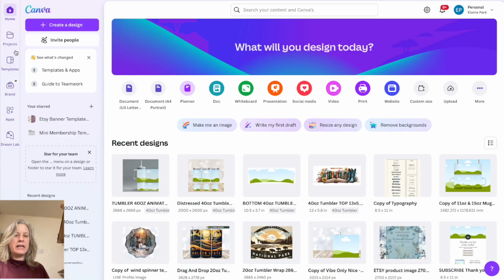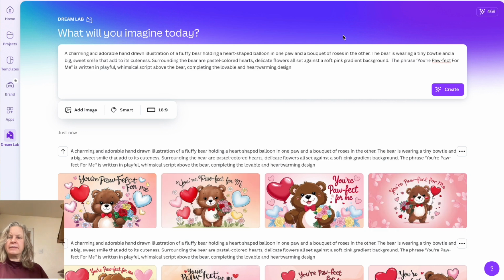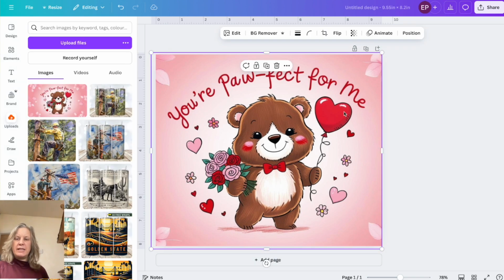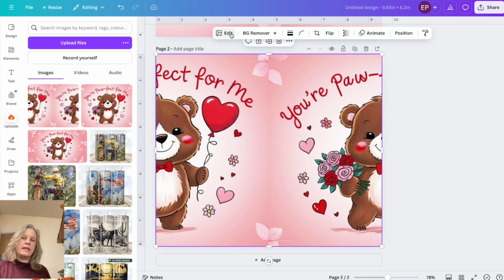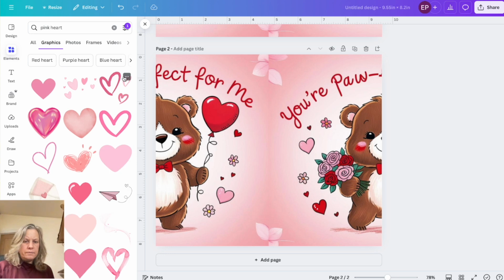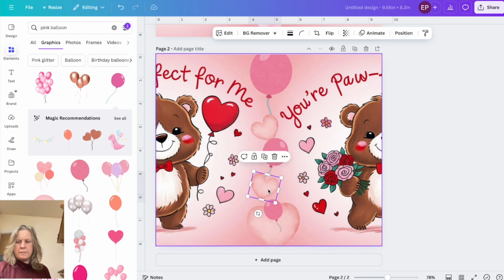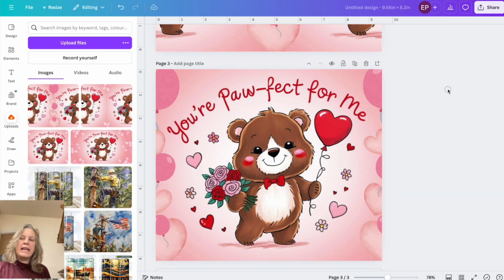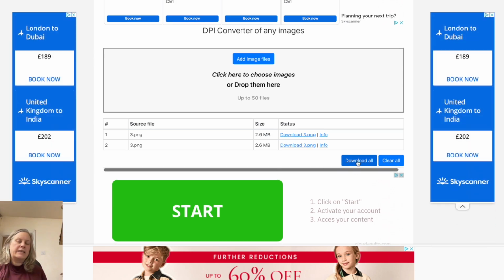How to create a SEAMLESS Tumbler Design in Canva for FREE (beginner friendly)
In this video I show you how to create a seamless tumbler wrap in Canva using both free and paid accounts. I show you step by step how to create a seamless tumbler wrap with Canva's AI generator - Canva Dream Lab for free, so that even if you're a beginner at designing and creating tumbler wraps, you can follow this tutorial.

✨ Grab the FREE FULL guide - 15 Styles and graphic designs for 2025 - A great resource whether you sell, create, use, craft, sublimate, print on demand or design images so that you can attract more eyeballs on and sell more of your products 👇

💕 Prompt that I used to create this Valentine's Day seamless tumbler wrap design:

A charming and adorable hand drawn illustration of a fluffy bear holding a heart-shaped balloon in one paw and a bouquet of roses in the other. The bear is wearing a tiny bowtie and a big, sweet smile that add to its cuteness. Surrounding the bear are pastel-colored hearts, delicate flowers all set against a soft pink gradient background.  The phrase 'You're Paw-fect For Me'' is written in playful, whimsical script above the bear, completing the lovable and heartwarming design

Links in this video:
- to sign up for you free Canva account
- to check that your design is seamless
- Topaz Labs Gigapixel (Paid upscaler and converter)